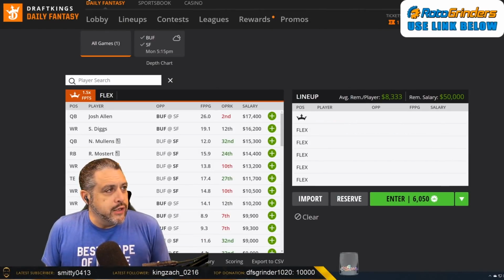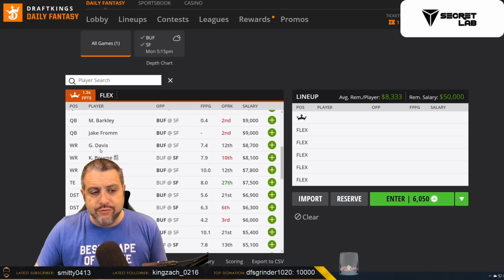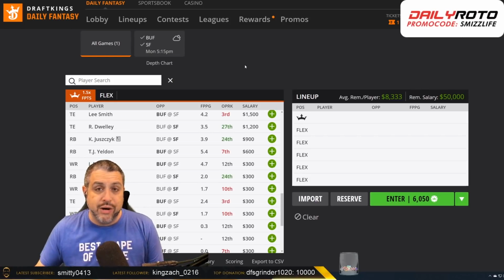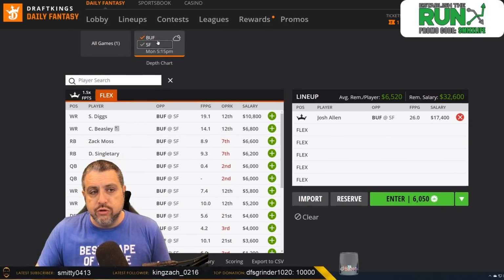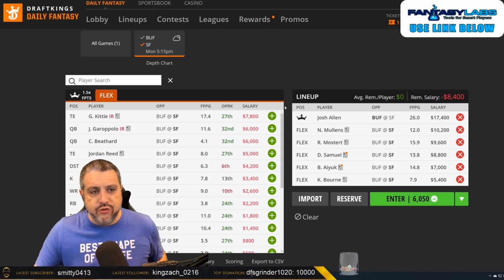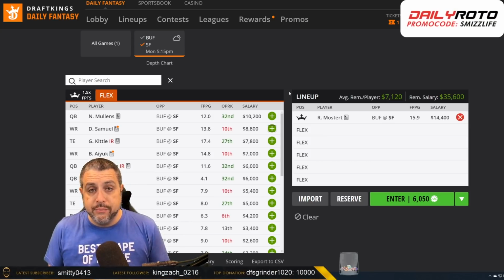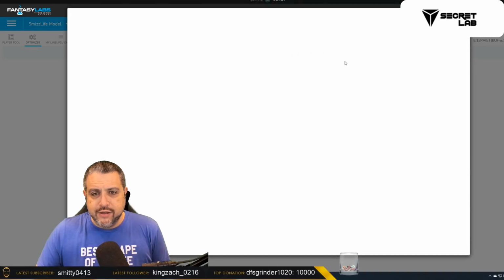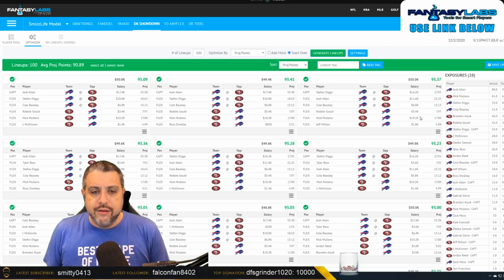DRAFTKINGS SHOWDOWN WEEK 13 MNF: BILLS 49ERS NFL DFS PICKS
A process based look at building a DraftKings NFL Lineup for Week 13 single game showdown for Monday Night Football (MNF) between the Bills and 49ers. and I go over the correlations needed to give yourself the best chance to win in showdown tournaments using the Fantasy Labs optimizer.

~~DISCOUNTS~~

draftkings Week13 nfl pat mayo fantasy football rotogrinders al smizzle al Zeidenfeld fantasy football advice fantasy football 2020 draftkings week 13 dfs picks nfl dfs fantasy football targets draftkings nfl
 rotogrinders nfl dfs al zeidenfeld draftkings week 13 dfs nfl fanduel week 13 draftkings lineup
 fanduel week 13 draftkings week 13 draftkings picks draftkings showdown fanduel week 13 draftkings week 13 dfs week 13 nfl dfs week 13 nfl draftkings nfl picks